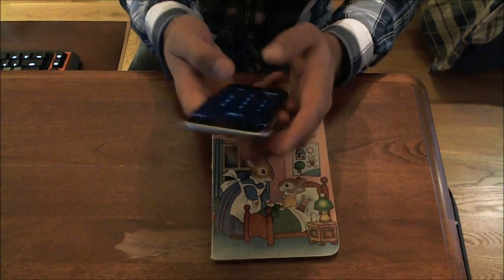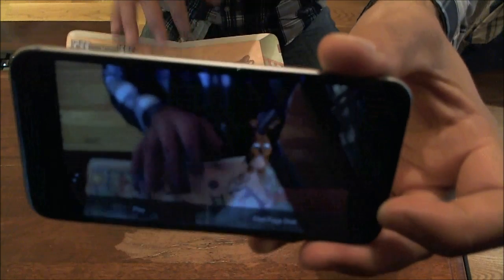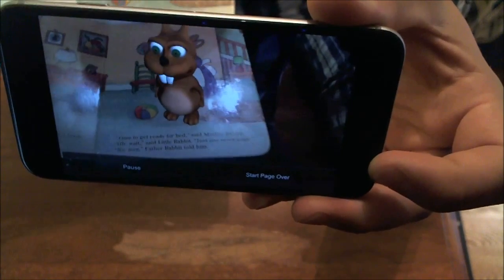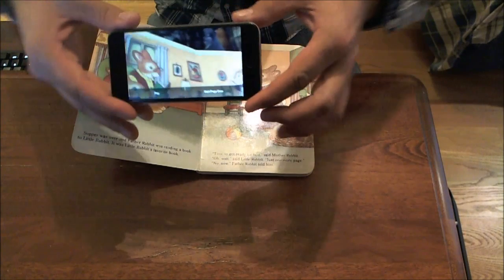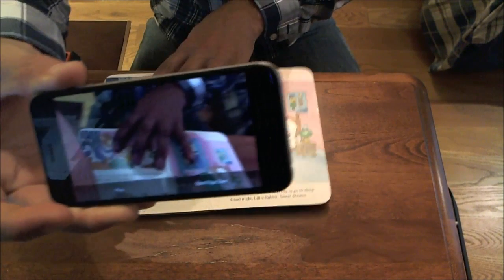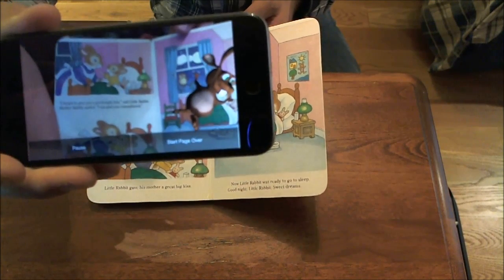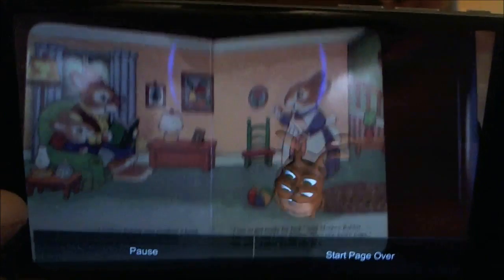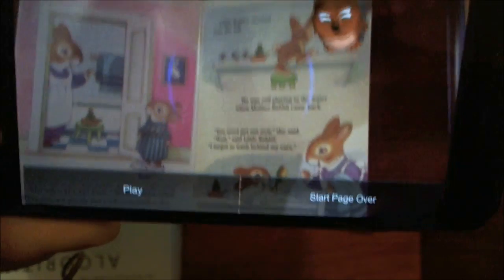ReadAR - Augmented Reality Children's Book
4A03 with Danny Papagiannis at McMaster University
by Software Engineering Student Jason A. Paolasini

Description and Inspiration
Childhood is a very confusing time for kids and parents alike. Parents have already developed their life skills and are trying to guide their offspring through the hurdles of modern day society. One of the most challenging goals parents must achieve is teaching their child to read. Most kids advance at different rates and there are proven methods to aid children to become literate. Jeff Wilhelm argues “students need to be actively assisted and prompted to develop sets of reading strategies that they can use to make meaning and to solve difficulties they might encounter, both in general, and with specific kinds of texts.” [Wilhelm, 2001] BeginnAR books is a mobile application that allows young readers to immerse themselves into their literature. Using an augmented reality to retroactively outfit existing children's books, 3-D helpers emerge from the pages to guide the children throughout the story. These assistants read to the users. ReadAR is designed to take strain off of parents and allow for new readers to become immersed in reading. “Learning how to do things is especially important for at-risk students.” Providing confidence and accomplishment to young users leads to reduction in bullying and social isolation. [Wilhelm, 2001] Performance and ease of use was considered as the average user of this application will range ages 2-7. Avoidance of advanced interfaces and nested design will improve usability by increasing visibility. [Norman,2013]

Technologies
  Unity’s iOS development kit with Vuforia

Resources
Wilhelm, J. (2001). Getting kids into the reading game: You gotta know the rules. Voices from the Middle, 8(4), 25-36.

Norman, D. A. (2013). The design of everyday things: Revised and expanded edition. Basic books.